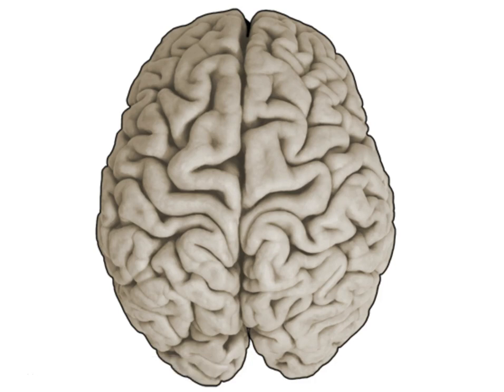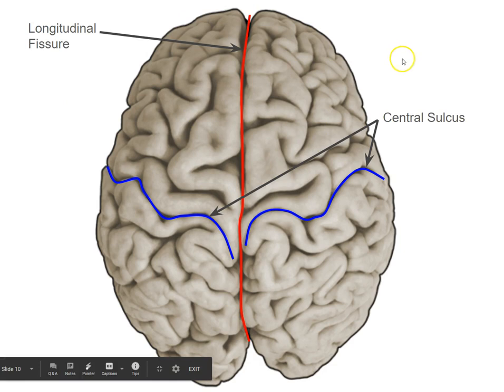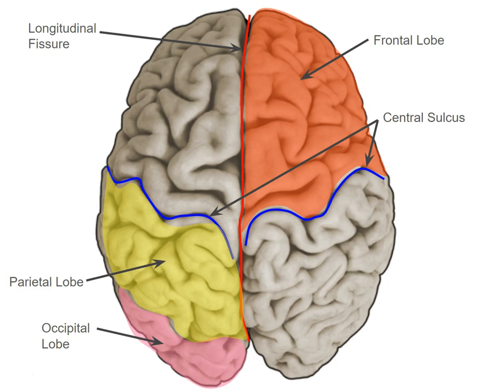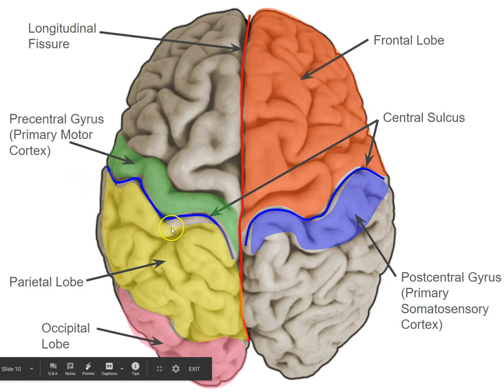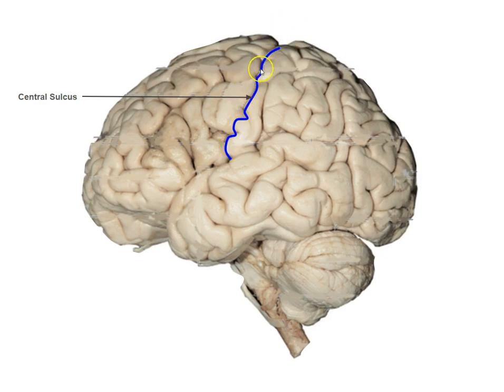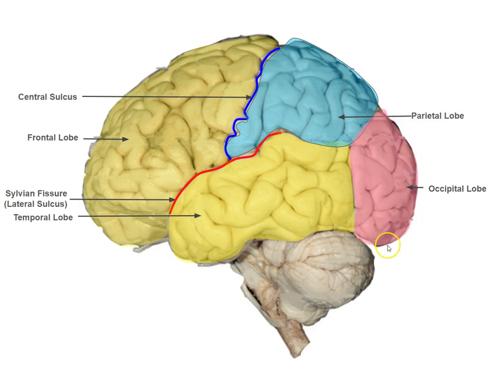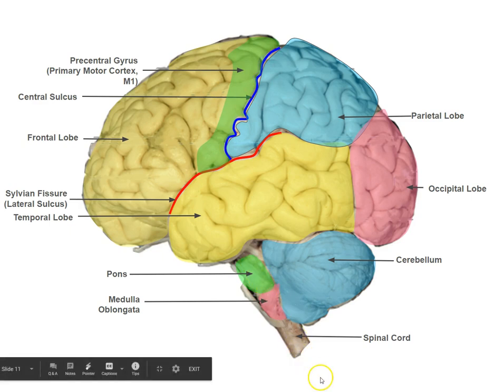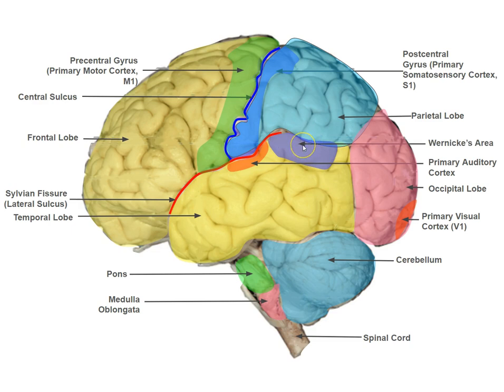Human Dorsal & Lateral View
Here you will learn some of the major structures visible on the top (dorsal) and side (lateral) surfaces of the human brain.